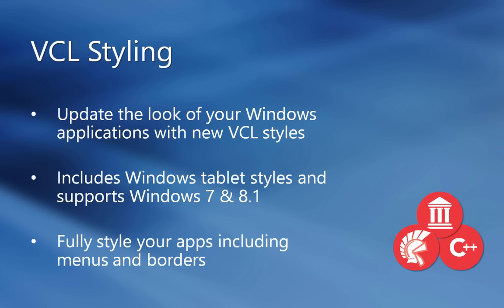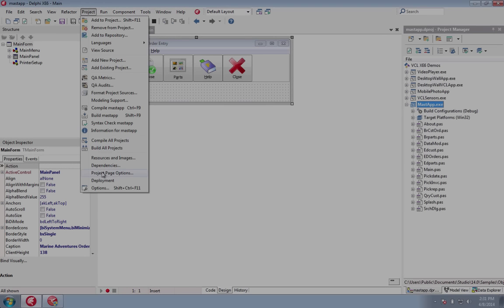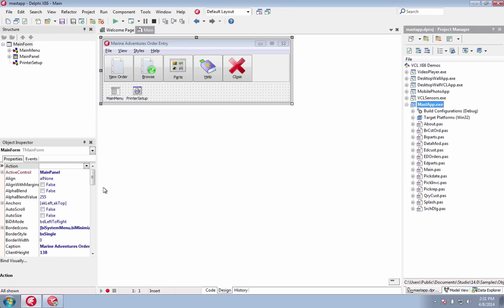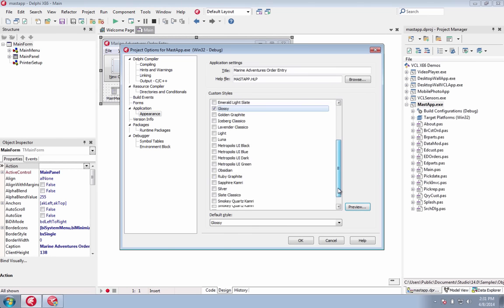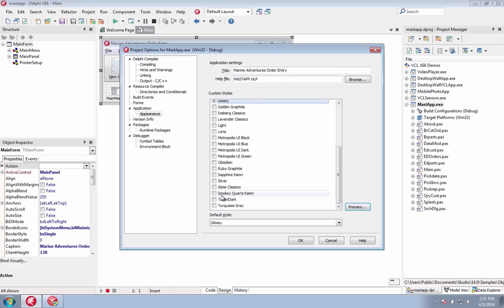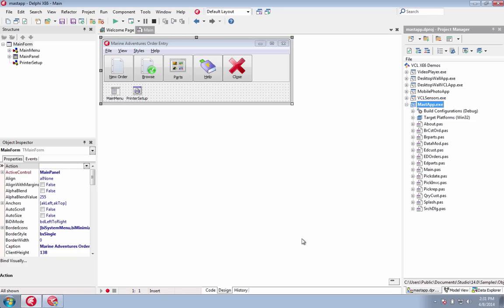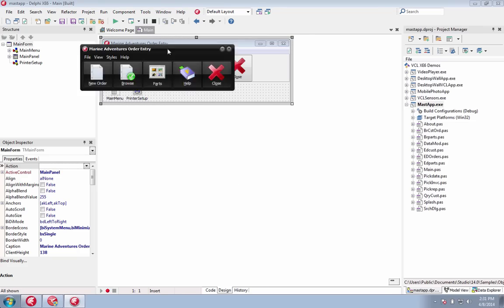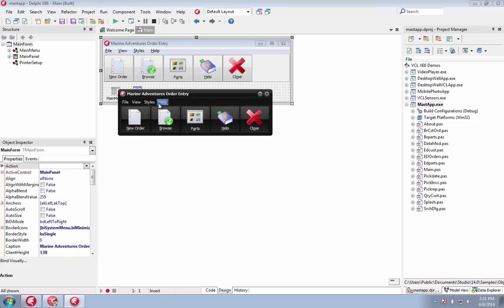Delphi XE6 VCL Styles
Give your Delphi Windows VCL application and updated Windows or custom look with new styles and full application styling including menus and borders.Learn more about Delphi and download a free trial